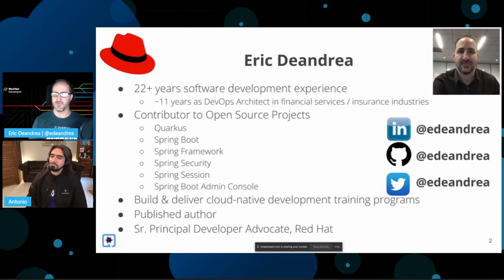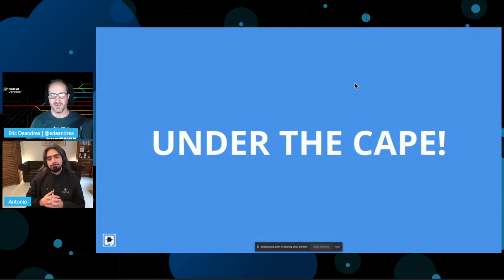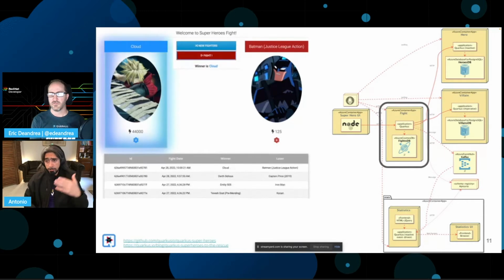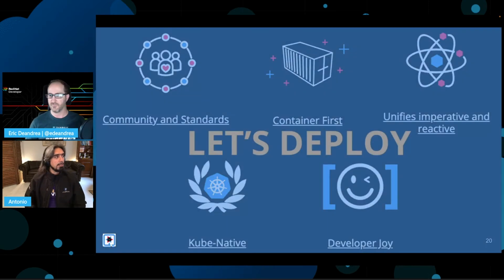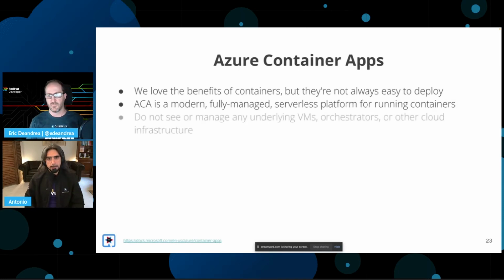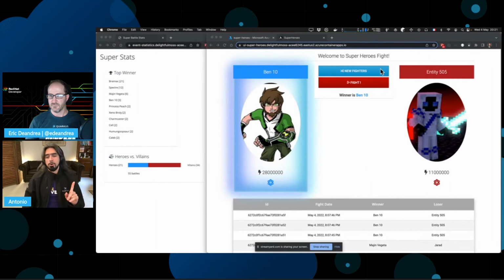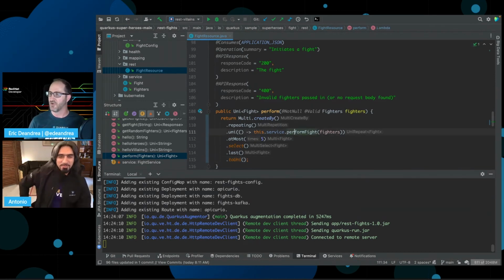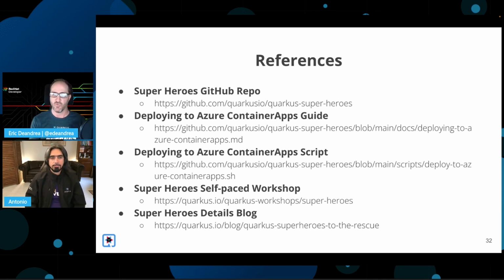Java in the Cloud: Quarkus Superheroes on Azure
Are you a developer building microservices? Do you struggle with
developing and testing individual microservices? Do you want to learn about building and deploying microservices with Quarkus?

In this session, we will introduce the Quarkus Superheroes application and demonstrate how the application can facilitate local development within a microservices architecture. We will show how applications can be developed and tested in isolation. Additionally, we will demonstrate how the application can be easily deployed to a remote Kubernetes environment and how Quarkus features assist in the local development of individual microservices.

The Quarkus Superheroes application consists of several microservices demonstrating Quarkus features and best practices. The application allows superheroes to battle against supervillains. The applications access databases and communicate either synchronously or event-driven. Some of the applications are reactive while others are more traditional.